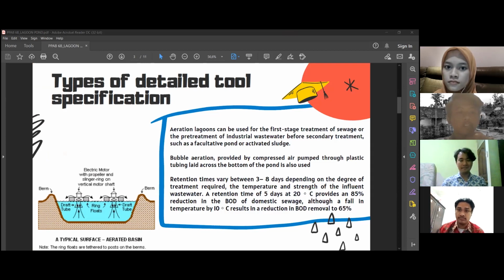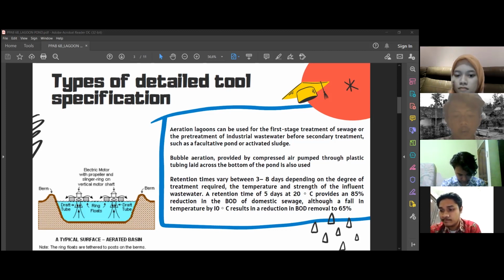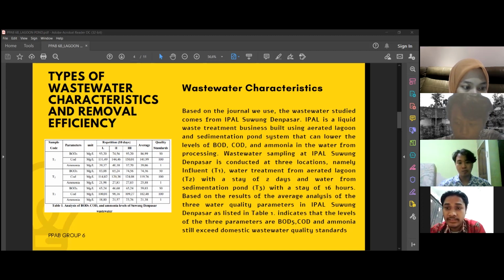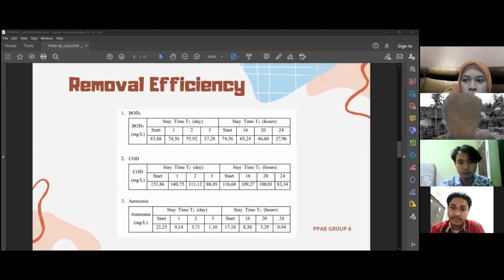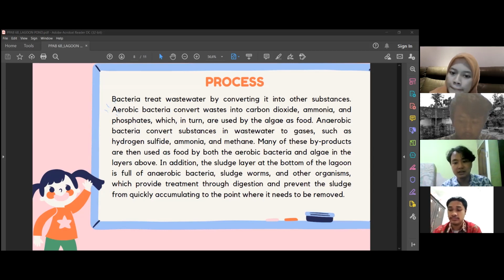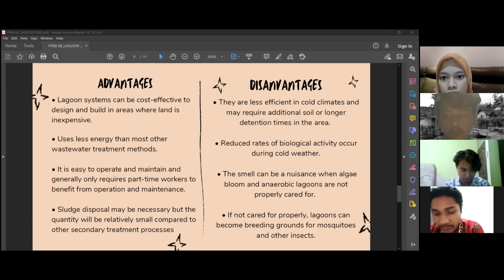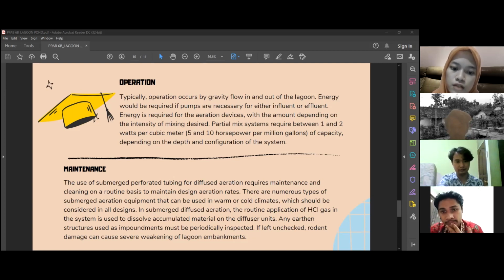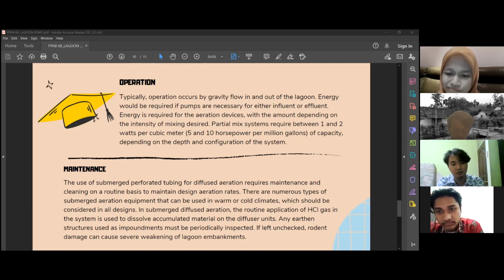Group B6_Lagoon Pond. WWTP Course, Environmental Engineering Department. UPN "Veteran" Jawa Timur